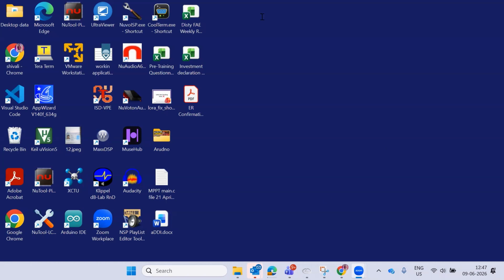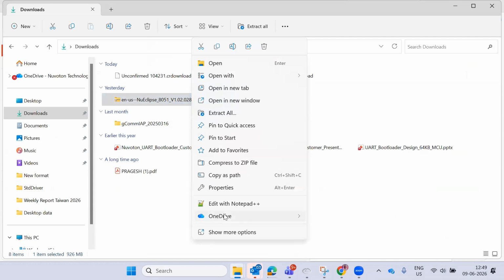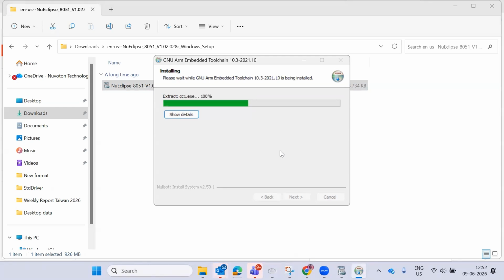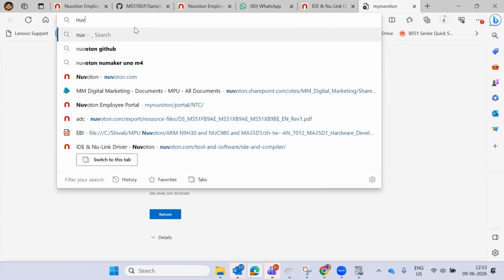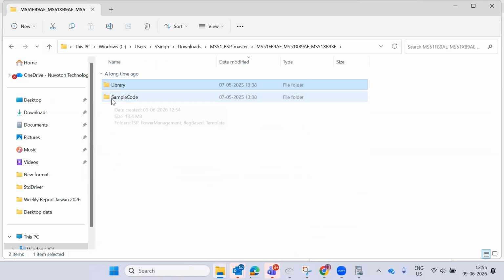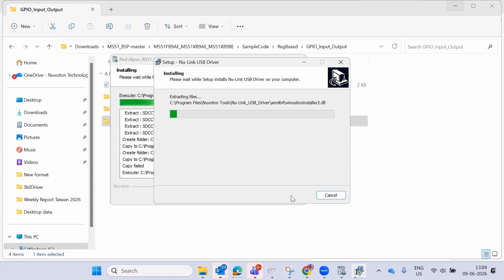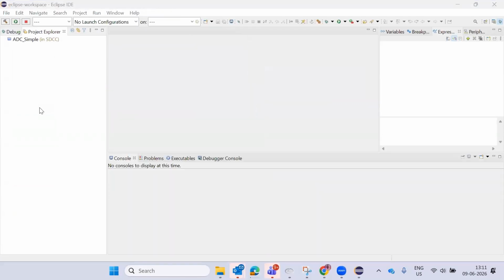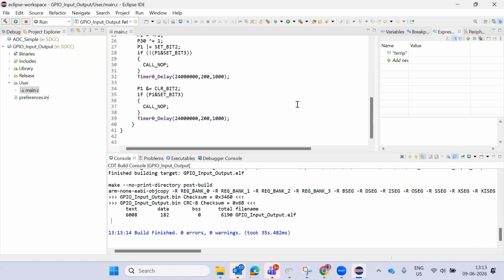Nu-Eclipse IDE Setup for Nuvoton Microcontrollers | Full Installation Guide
Learn how to download and install Nu-Eclipse IDE for Nuvoton microcontrollers step by step.

In this tutorial, we cover:
✔ Downloading Nu-Eclipse IDE
✔ Installing ARM GCC Toolchain

This guide is perfect for beginners working with Nuvoton MCUs such as MS51, M031, M460, and more.